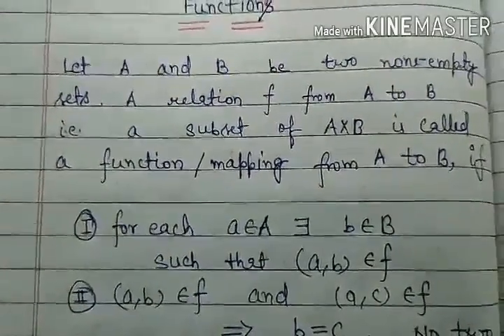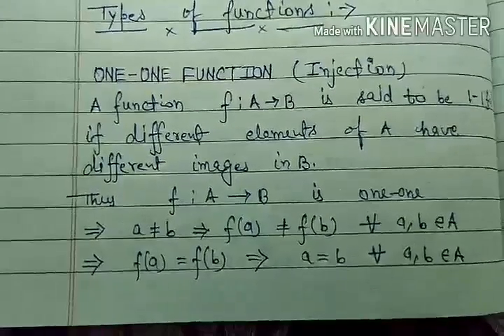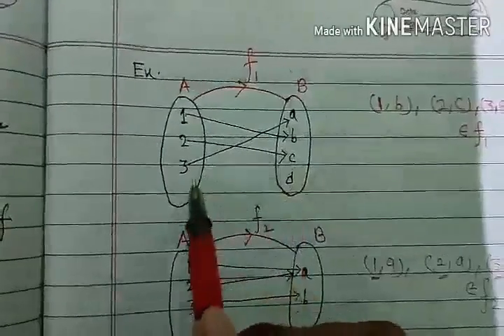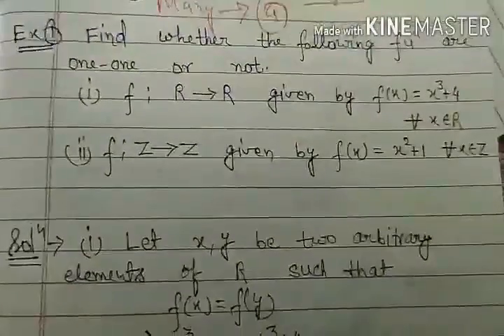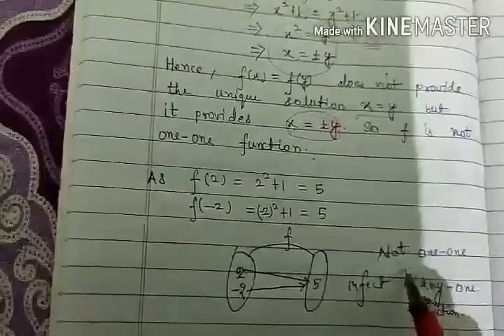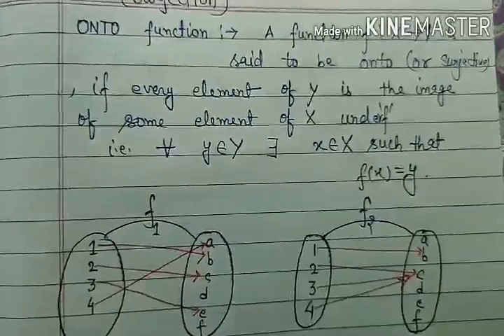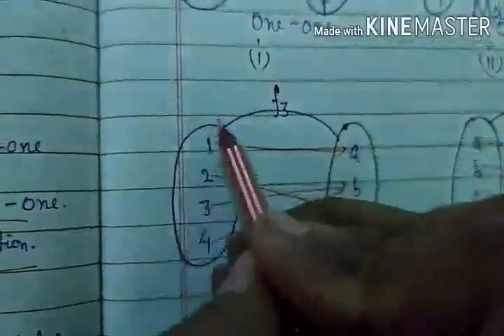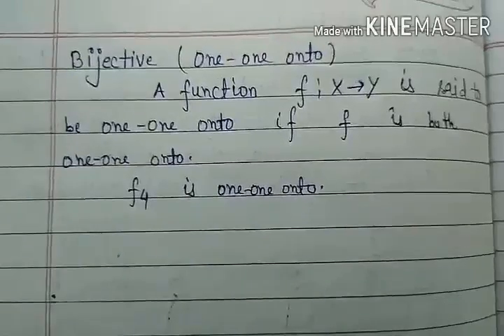Mathematics class part 3